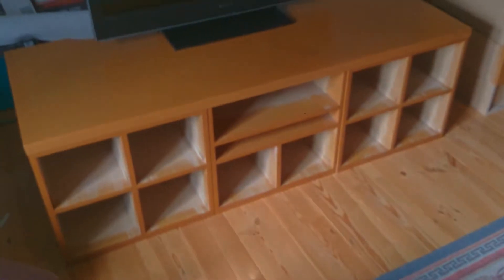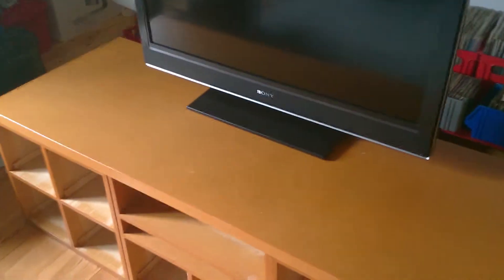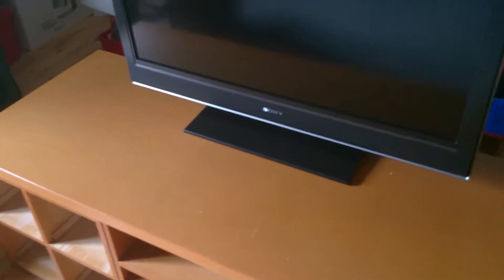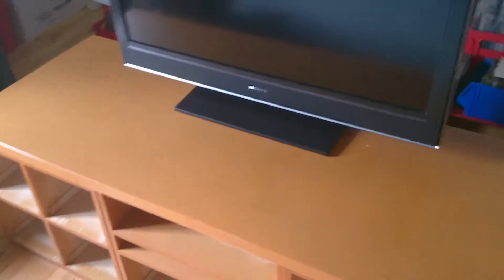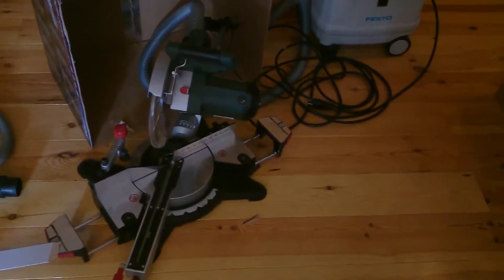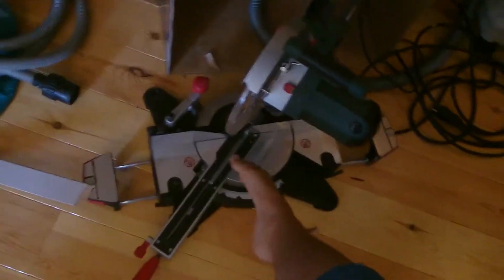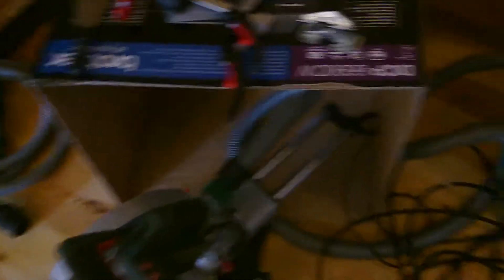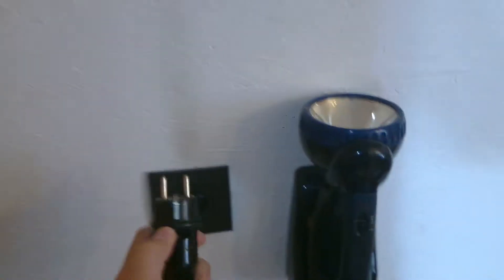L1f3 ch3ck: I Has to many Fans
!!!SONG!!!Take Me Over By itstimwhite

Just showing you guys the progress of my new and improving gaming room